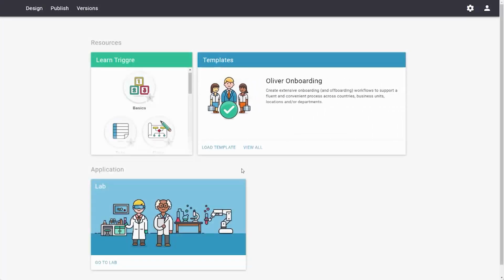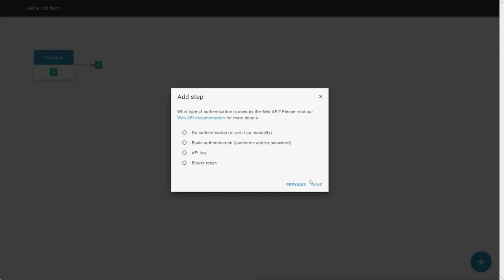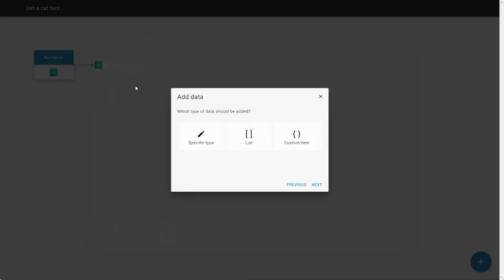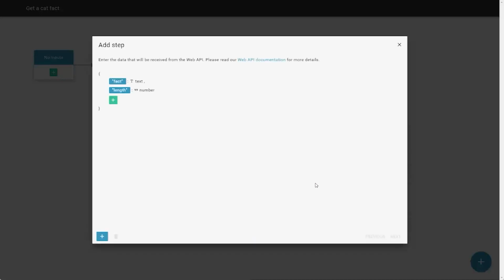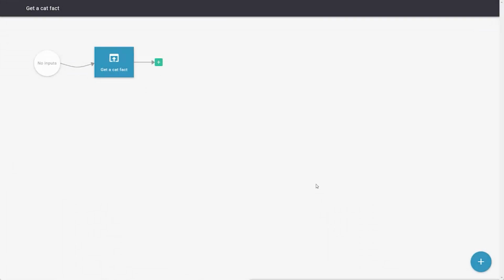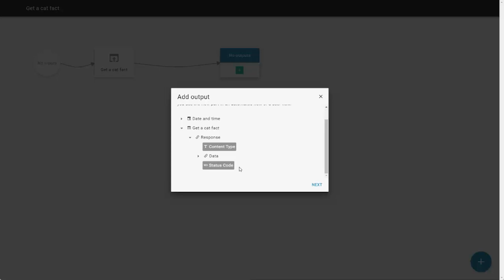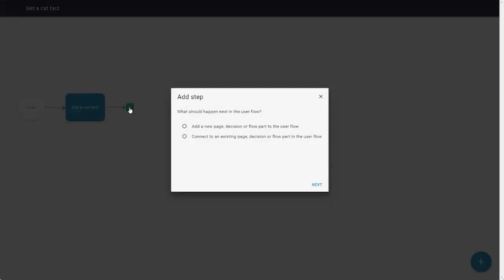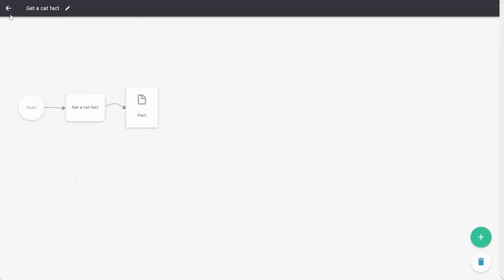How to connect to a simple Web API in Triggre | Knowledge Base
Get more control over your Triggre application's connections with our newest no-code Web API functionality! Learn how to set it up in this tutorial.

Direct access to the underlying data and functionality of connected apps opens up limitless new possibilities for citizen developers. No need for Zapier: now you have the power to connect your Triggre application in a more cost-effective and flexible way. Unleash a new wave of innovation with Triggre!

00:00 - Introduction
00:39 - Create a new Flow Part
01:04 - Configure Web API
05:45 - Create a new User Flow
06:56 - Edit Appearance and Publish
07:18 - Final result